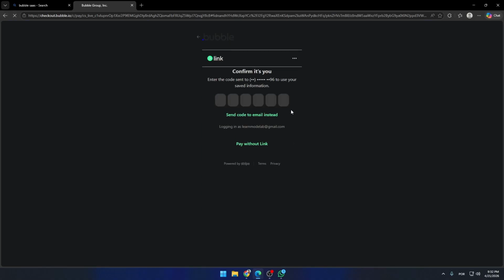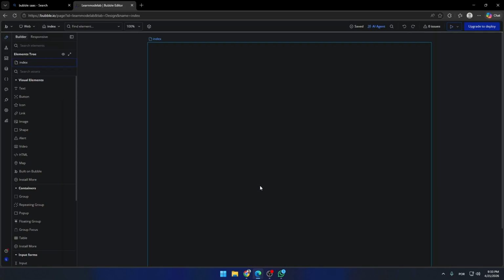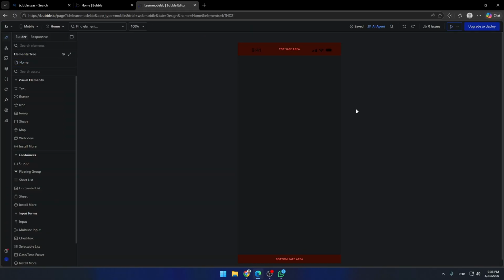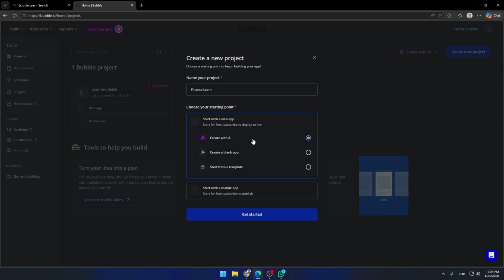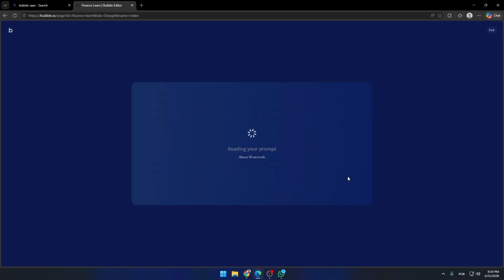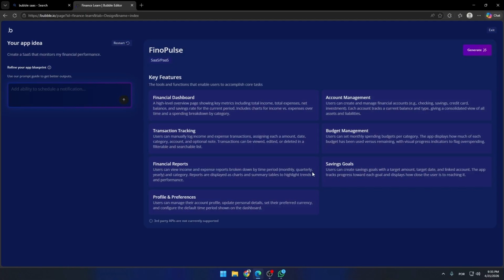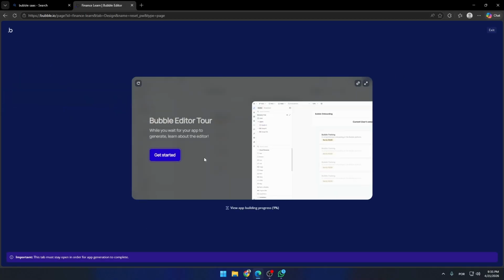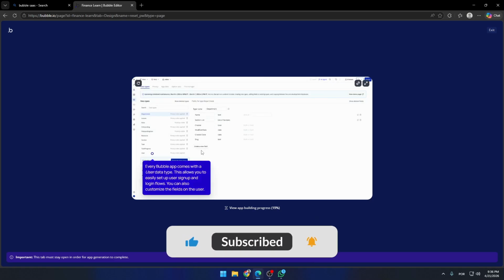HOW TO BUILD SAAS ON BUBBLE (STEP-BY-STEP GUIDE 2026)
In this 2026 step-by-step tutorial, you’ll learn how to build a SaaS app using Bubble without coding. Bubble is a powerful no-code platform that allows you to create full web applications with databases, workflows, and user authentication.

In this video, you’ll learn:

How to create a Bubble account
How to start a new SaaS project
How to design your app interface
How to create a database structure
How to build workflows and logic
How to add user authentication
How to connect APIs and external tools
How to deploy and launch your SaaS

This tutorial is beginner-friendly and perfect for building SaaS products without programming skills using Bubble.